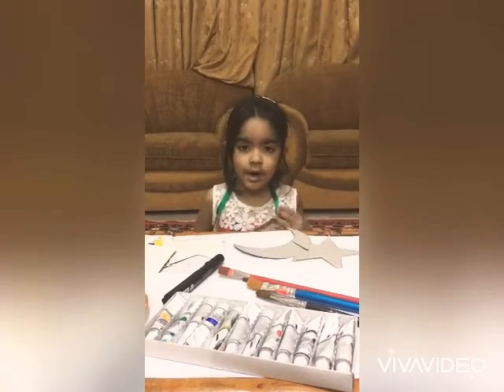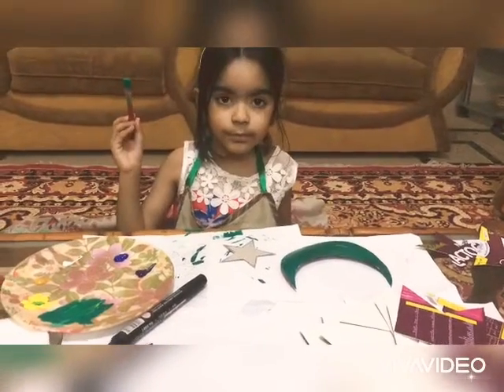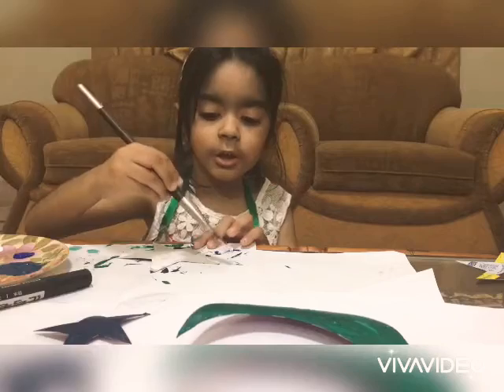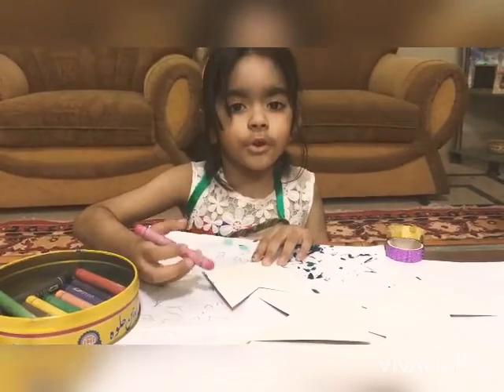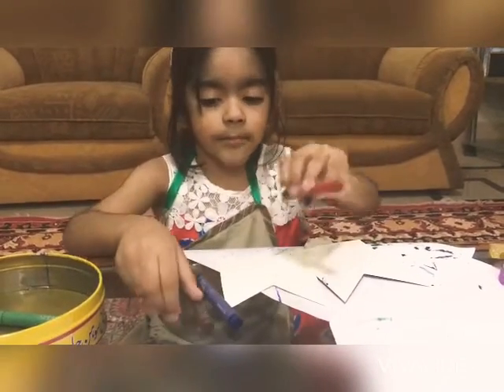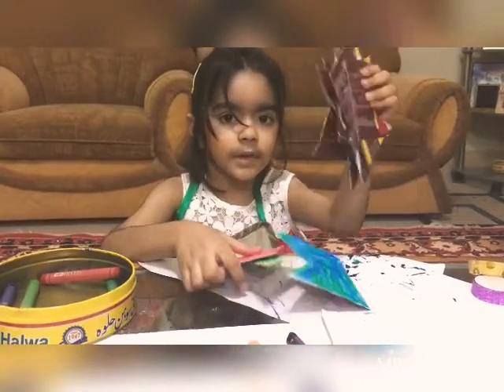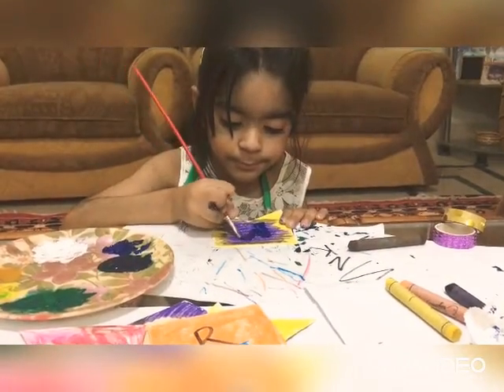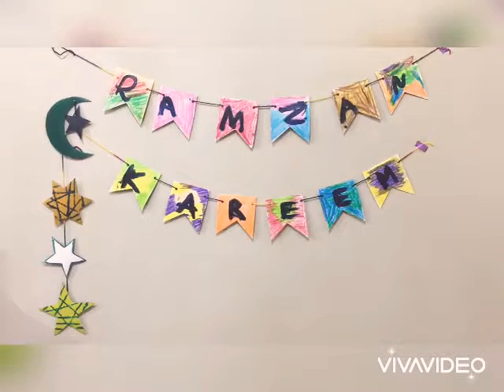Preparing decorations for Ramzan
DIY: Kids crafts with old empty cereal boxes